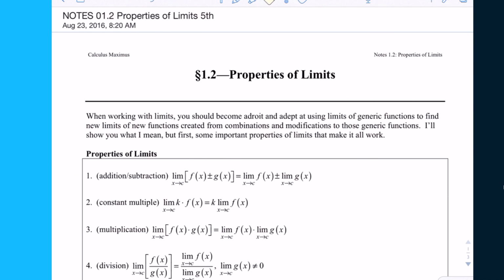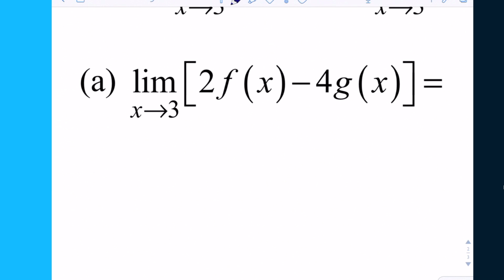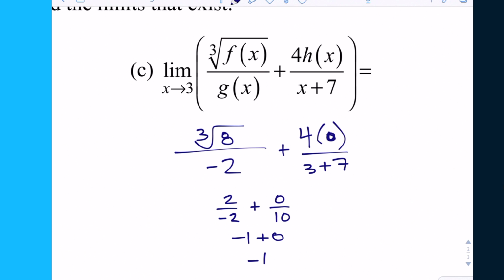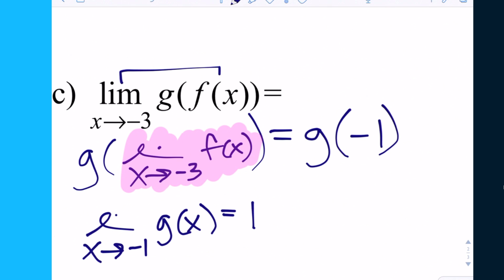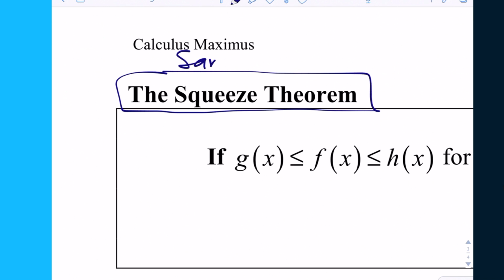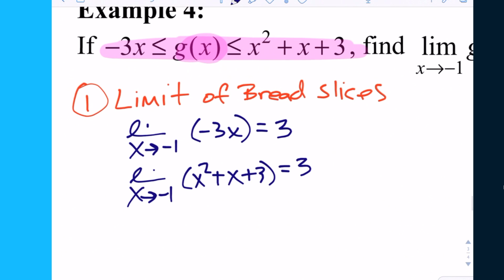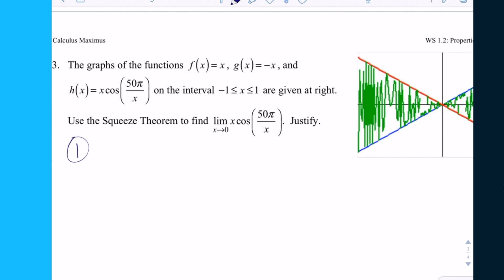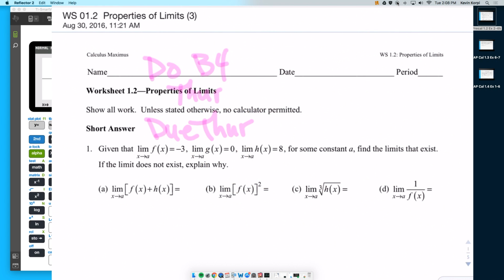AP Cal 1.2 Ex 01-04